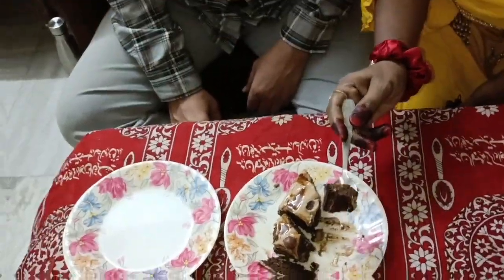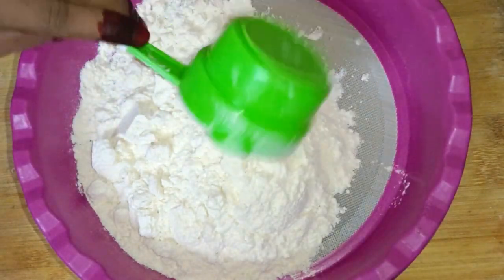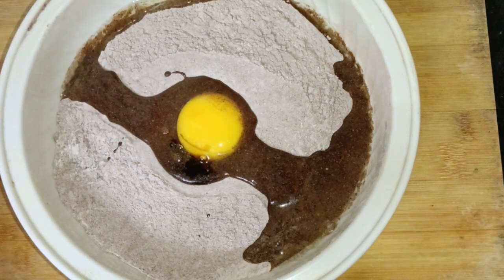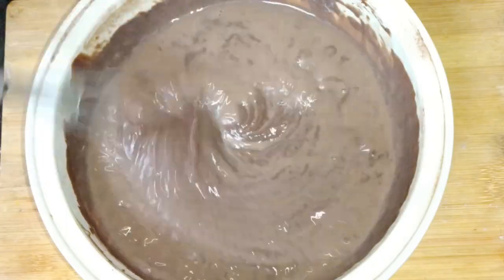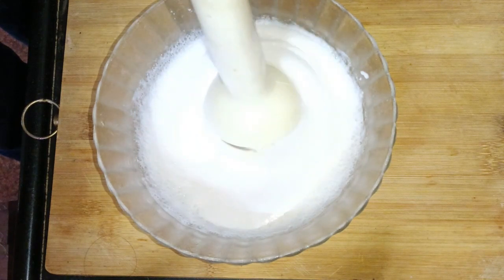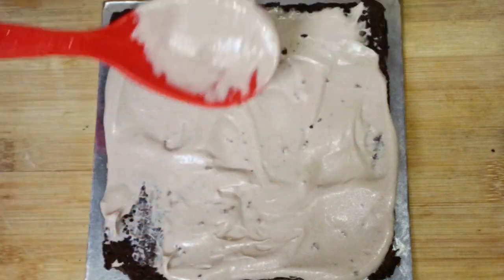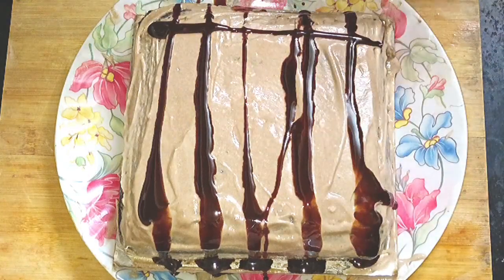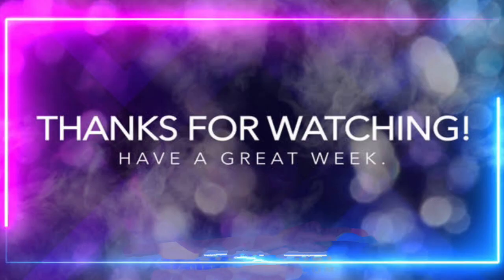Easy chocolate cake with 1 egg | How to Make Moist Chocolate Cake | Sk Kitchen And Vlogs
Easy chocolate cake with 1 egg | How to Make Moist Chocolate Cake |

Idly maker
Appe pan
ziplock bag
Food processor
Chopping board
Pressure cooker
Measuring cups
Tripod+mic+shutter button combo
Mobile phone(oppo f9 pro)